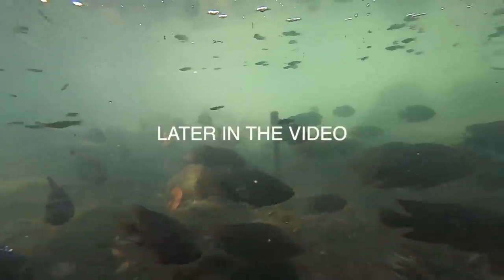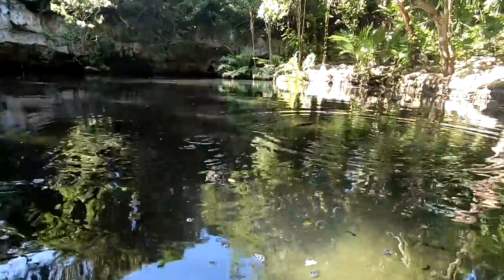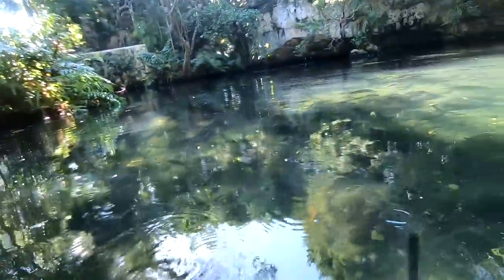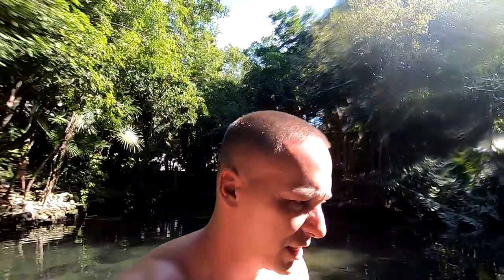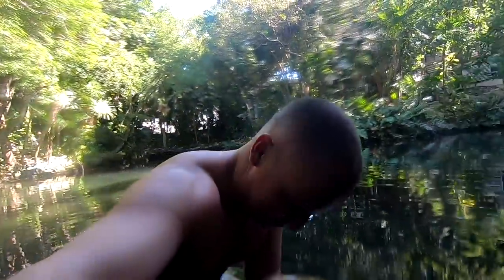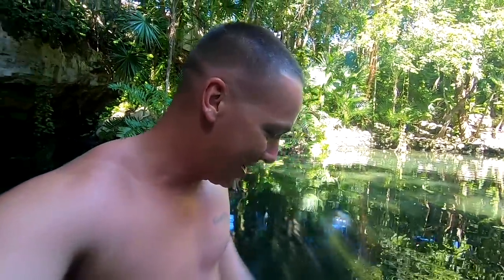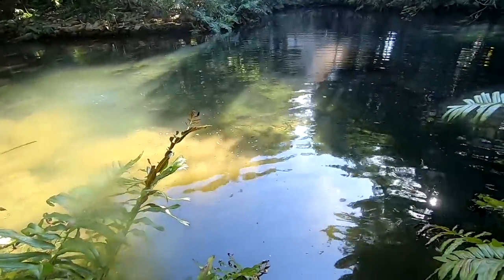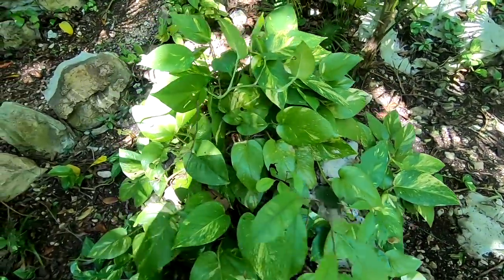I FOUND WILD AQUARIUM FISH!! Cichlids, guppies and freshwater plants?!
While in mexico i found(the the help of a viewer!!) a freshwater oasis! In this water i saw some insane fish!!!

MAIL TO:
Truro, NS
B2N 7B8
Canada